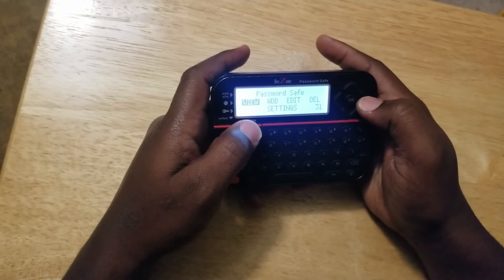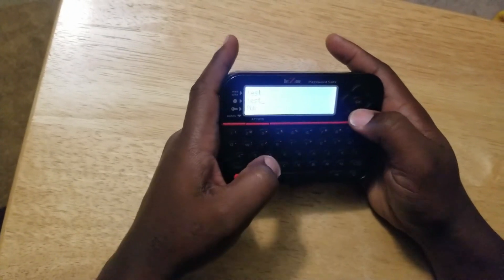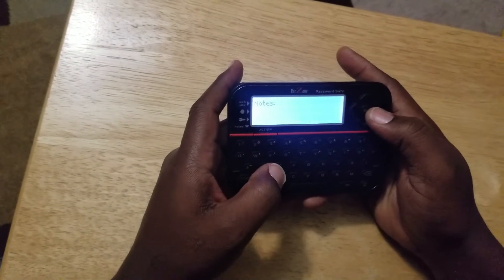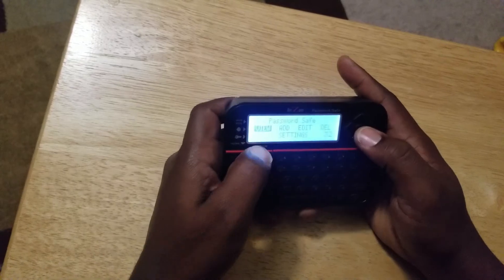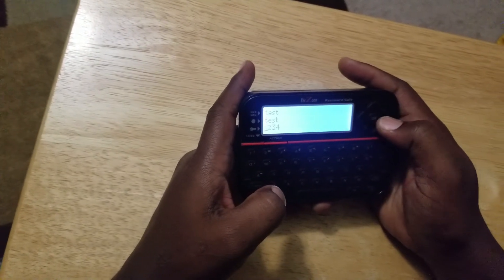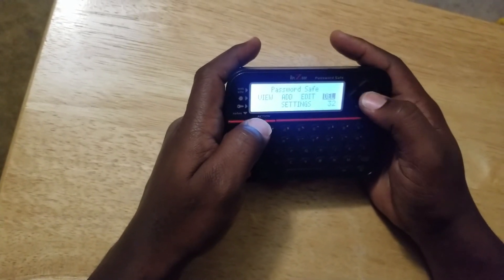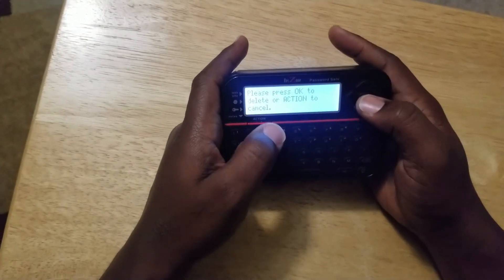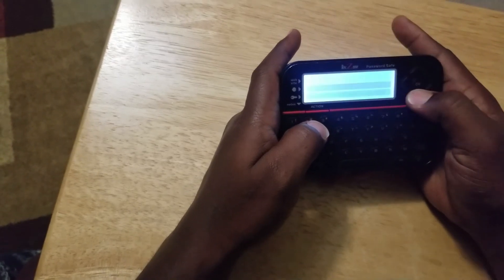Password Safe Quick Tutorial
Short video on how to use the password safe.  Displaying how to view, add, and delete entries from you password safe.